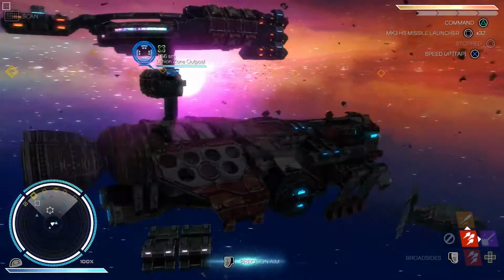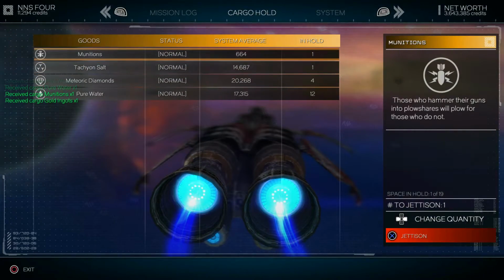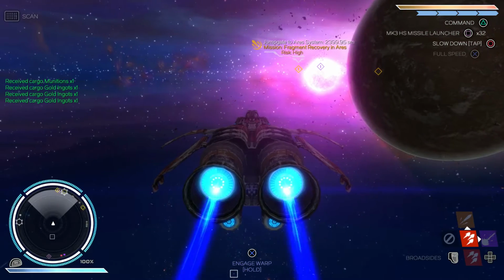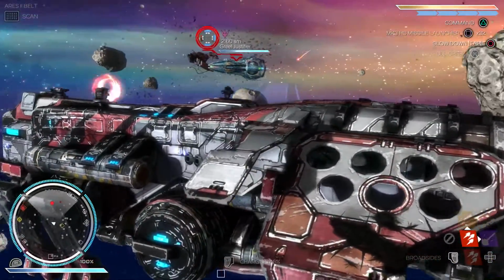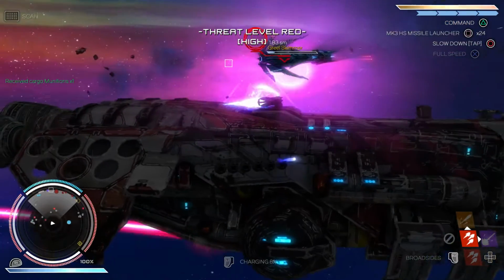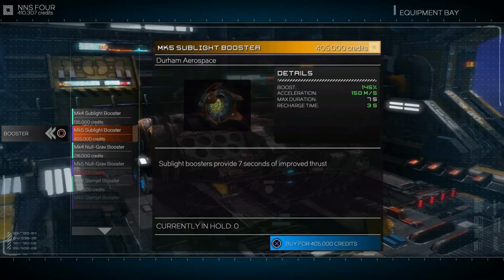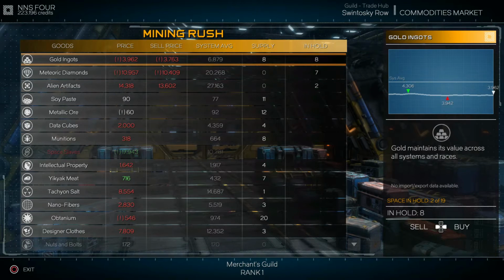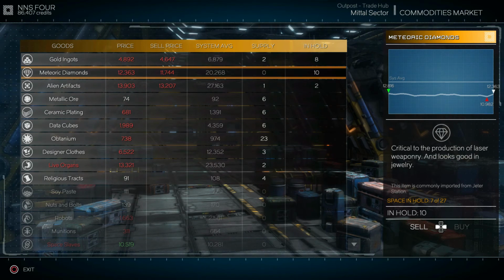Nemo Plays: Rebel Galaxy #19 - Pure Water is Liquid Diamonds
I started playing Rebel Galaxy yesterday and I couldn't wait to show you. A western-themed space adventure with naval-style ship battles which remind me of Assassin's Creed: Black Flag and free-exploration gameplay of trade, piracy, etc. that puts me in mind of Freelancer, Freespace, the X series (apart from Rebirth) and such like.

Please do like and comment if you want to see more and, while these ones would be far apart, I can name ships and if you have an idea for a name let me know (given the econonmy of the game, just names, I don't think I'll be able to do requests for equipment/specific ships)